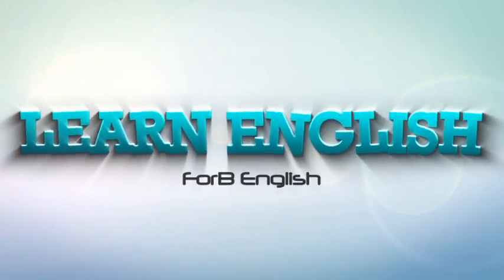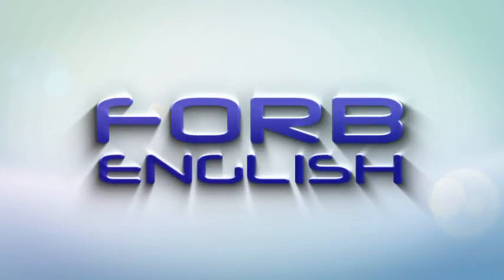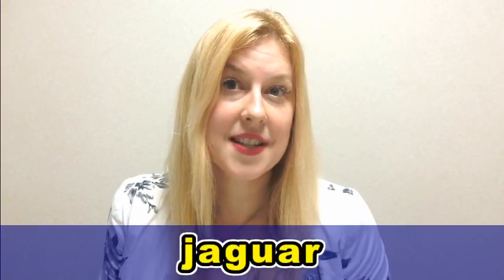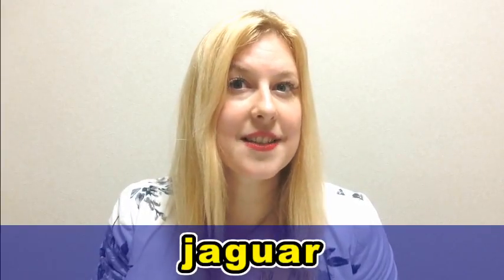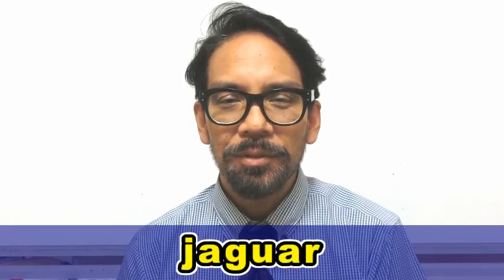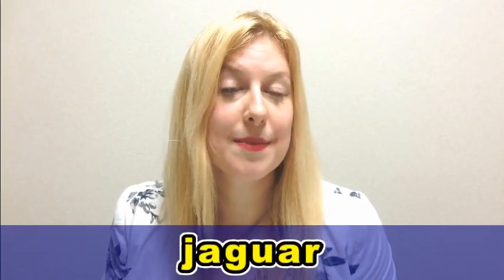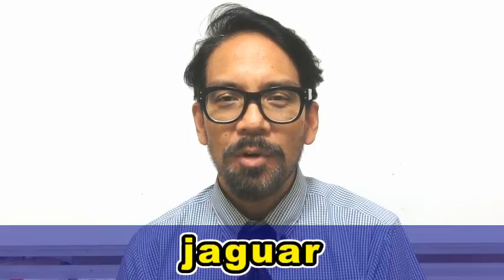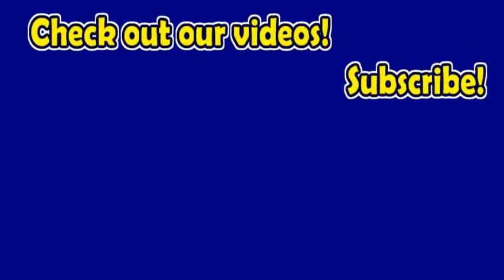How to Pronounce JAGUAR in British and American English [ ForB English Lesson ]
Welcome to ForB's English lesson video! This time Gabriella and Richard are going to explain how to pronounce "jaguar" in British and American English. For other videos, please check out ForB YouTube Channel.

★  Transcript
Hi everyone! Welcome back to ForB English. I'm Gabriella and you're watching our pronunciation series. In this lesson, you are going to practice the pronunciation of this word.

We are going to compare the British and American pronunciation. Starting with the British pronunciation, we pronounce the word like this: Jaguar. Jaguar. So now let's compare this with the American pronunciation. In American English, we usually say this word like this. Jaguar. Jaguar. Let's compare the two. Jaguar. Jaguar. Jaguar. Jaguar.

Now let's practice the pronunciation. Please repeat after us. Jaguar. Jaguar. Jaguar. Jaguar. Well done everyone. Good job. I'm Gabriella and you're watching ForB English.